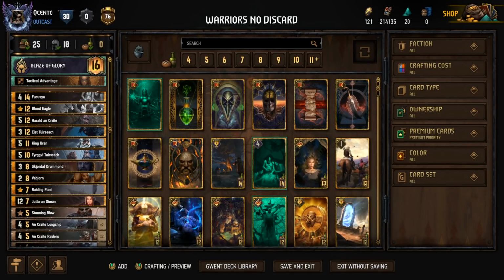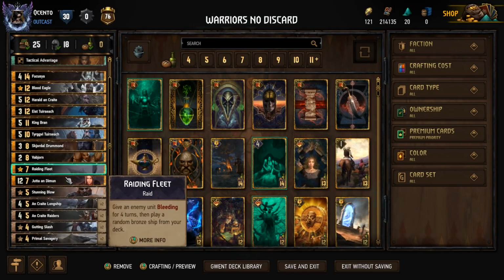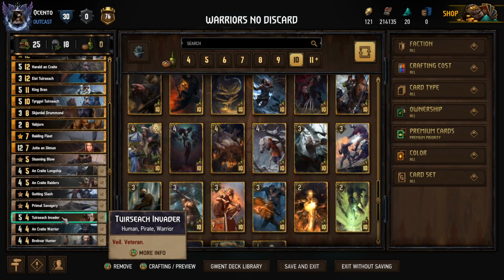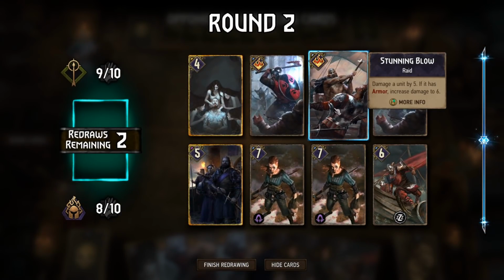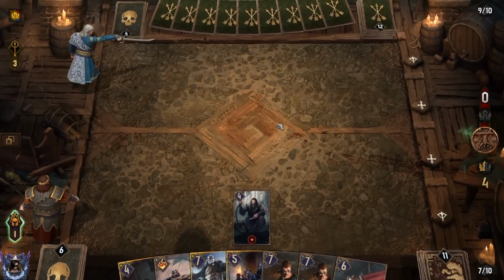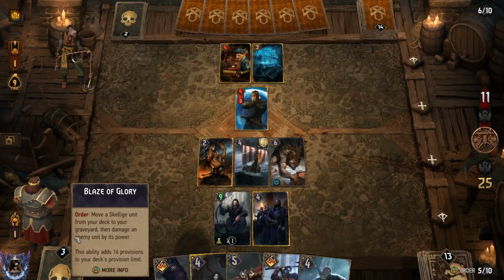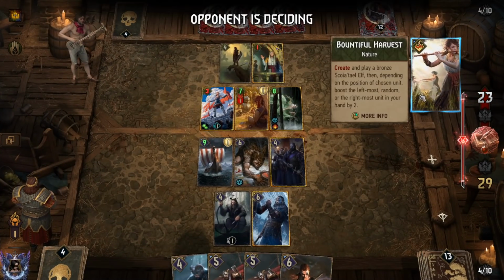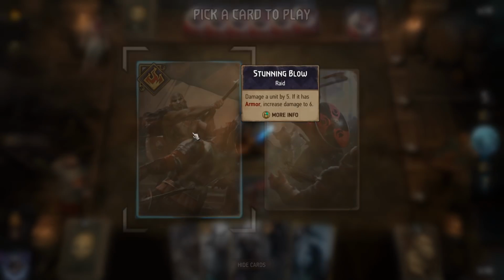Gwent | SKELLIGE WARRIORS AS THEY WERE INTENDED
It's been a very long time since I could justify playing Skellige warriors without the discard package, but with the recent provision nerfs is it absolutely necessary in 10.3? Here are my findings with several games for reference.

**I also just added 2 tiers of channel memberships with some great perks.

Intro/Deck Explanation: 0:00
Game 1: Scoia'tael Deadeye Ambush 12:49
Game 2: Nilfgaard Double Cross 21:50
Game 3: Skellige Ursine Ritual :) 34:29
Game 4: Syndicate Jackpot 35:05
Game 5: Scoia'tael Call of Harmony 45:51
Game 6: Northern Realms Inspired Zeal 56:20